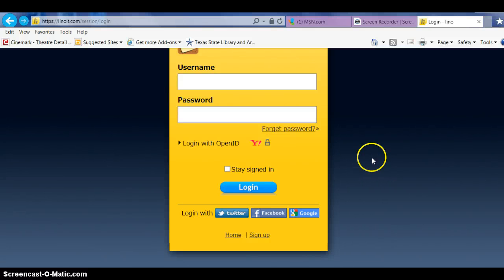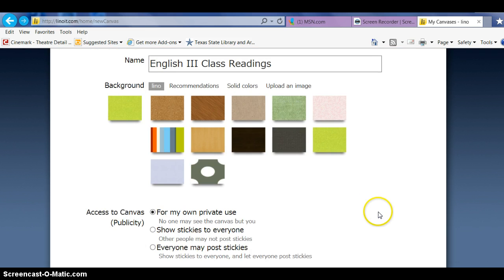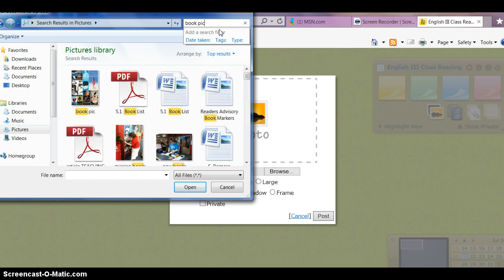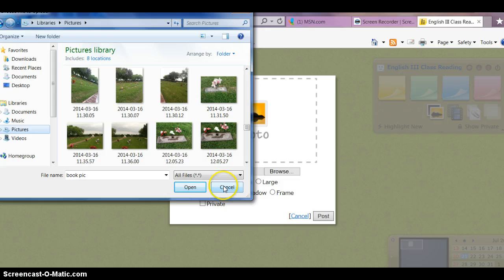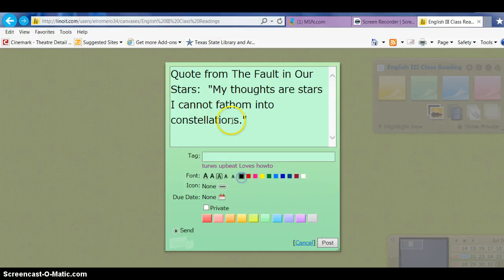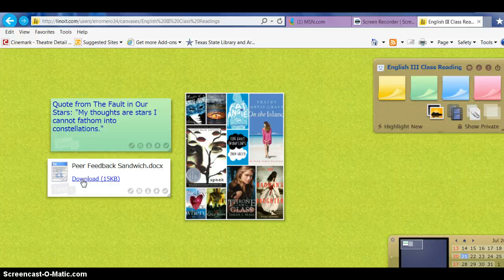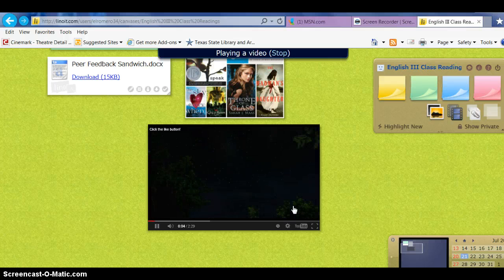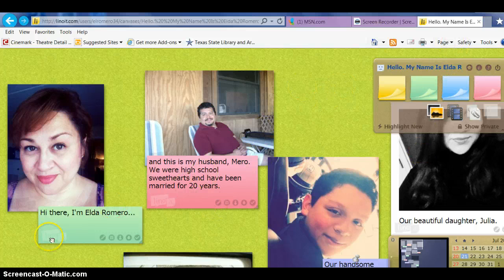Using Lino in the classroom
How to use Lino online canvas in the classroom.